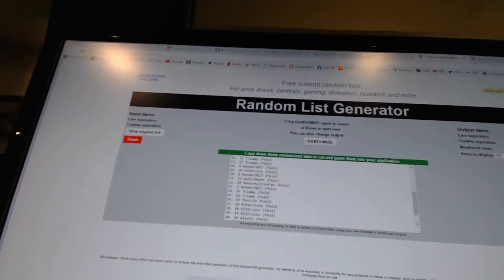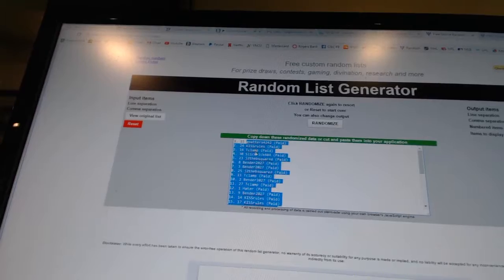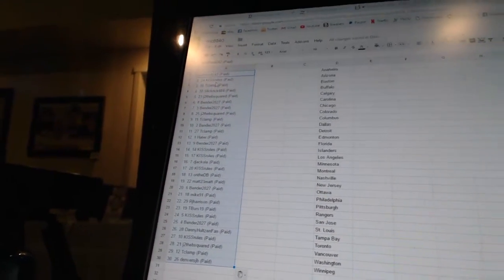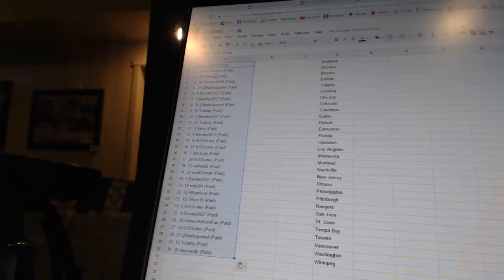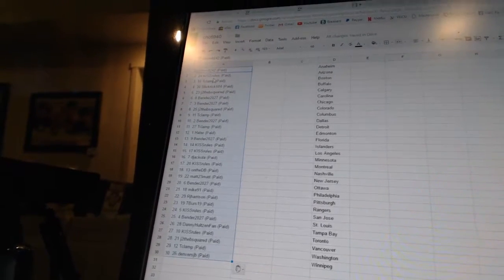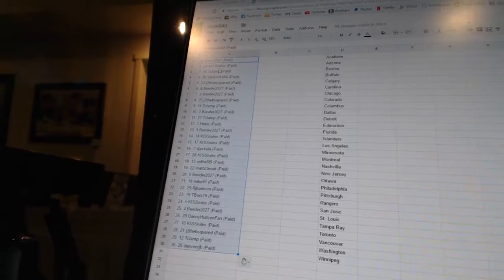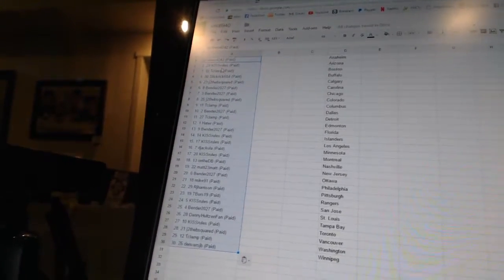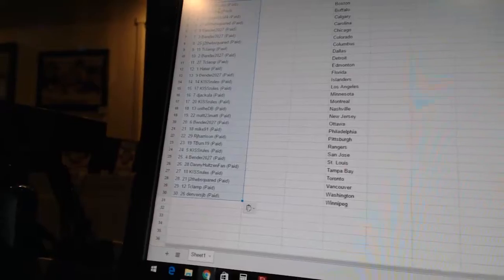C&C #6940 Team Draft Order